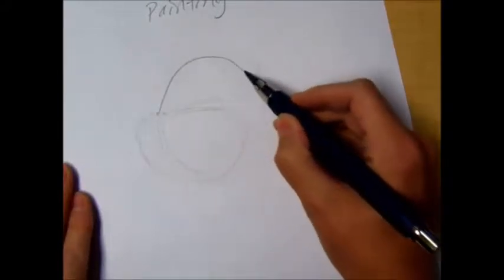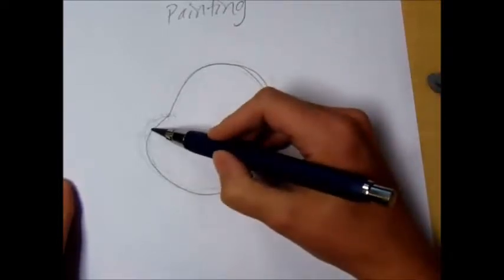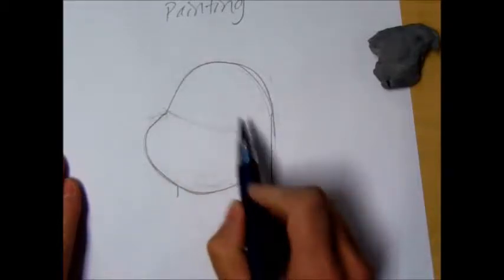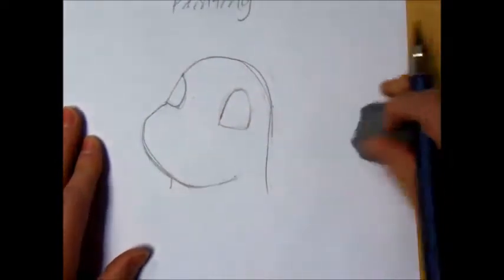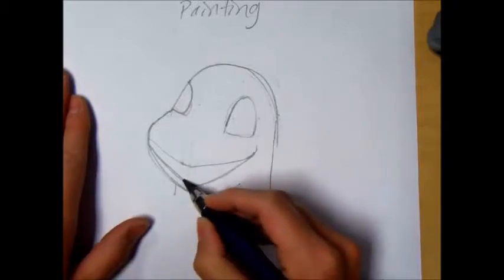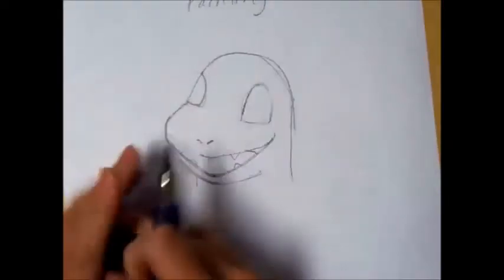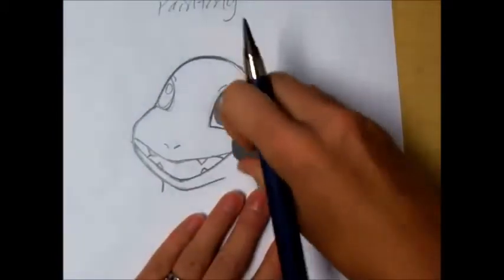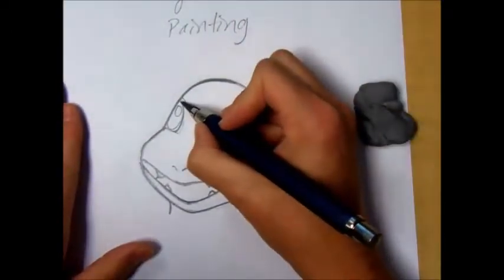Painting Daily Sketch #11